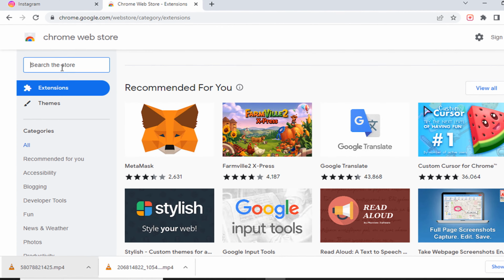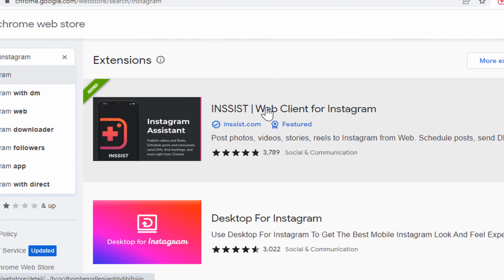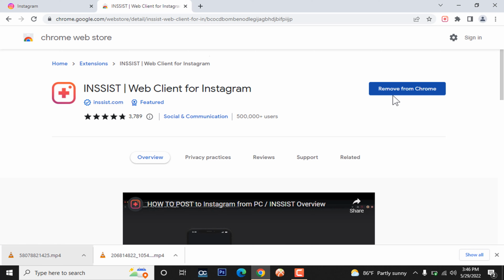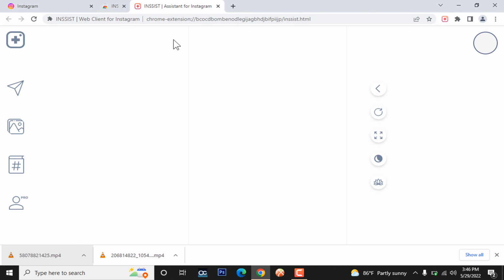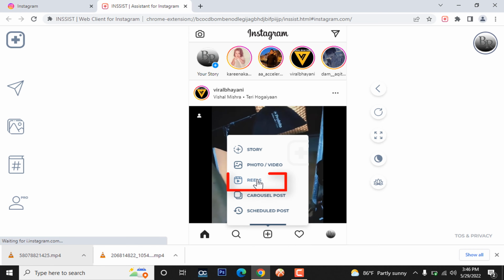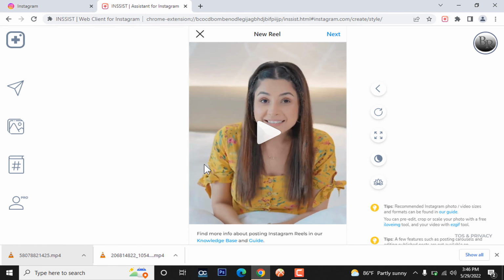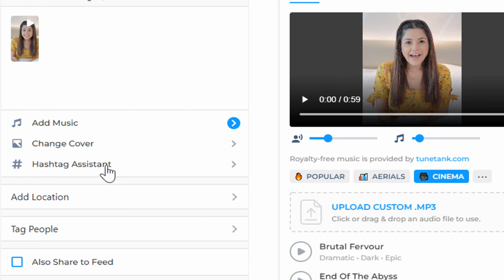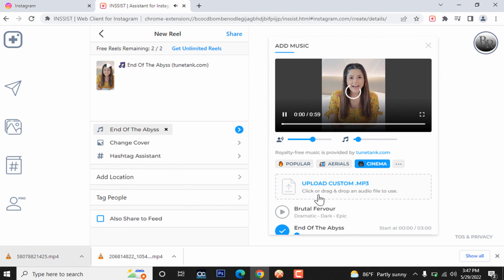How to Upload Instagram Reels from PC/Computer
In this short video, we will show you How to Upload Instagram Reels from PC.  Instagram reels are short videos, displayed in a vertical format, an endless, scrollable feed. You can record and edit 15 to 60-second clips and upload them to Instagram.

Instagram Reels are suggested to users based on their interests, making it a good way to tap new relevant audiences. For brands and businesses, this is an amazing way to add visual experiences outside of grid posts.

When sharing your Instagram Reel, you have to potion to add a title, hashtags, tag your friends, and you can choose where you want to share.  This video "How to upload Instagram Reels from your computer" will show you very simple and clear steps that you can easily follow.